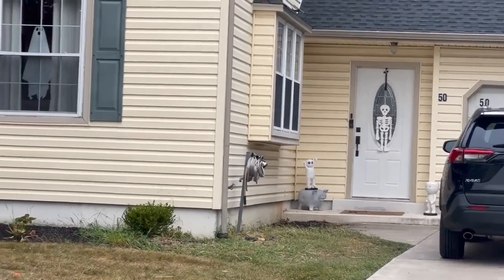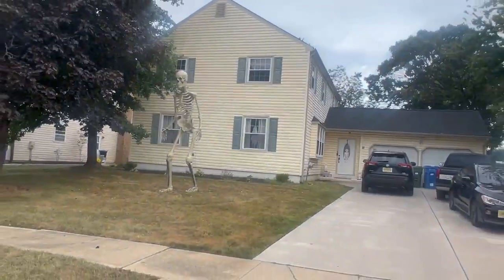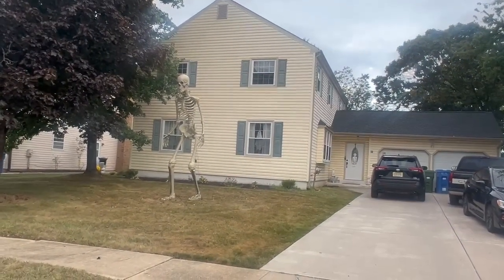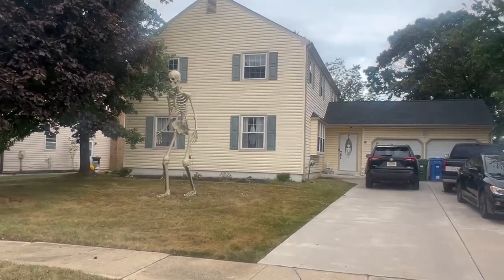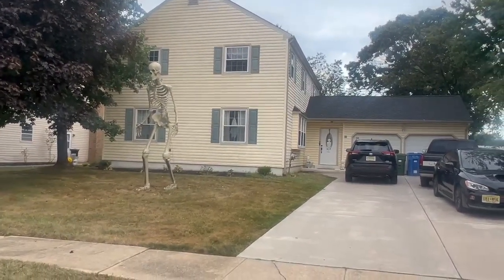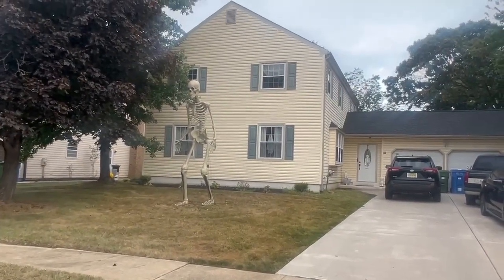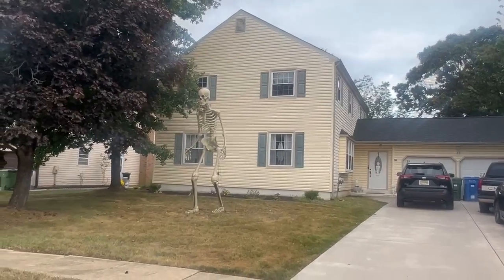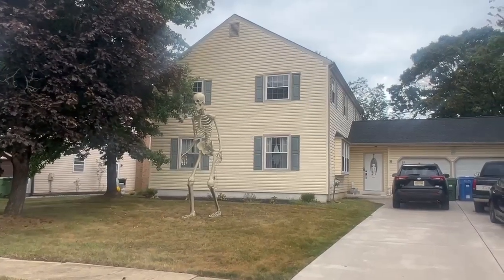Skeleton as tall as the house...Halloween time!!!!